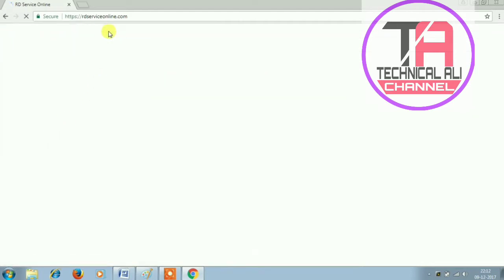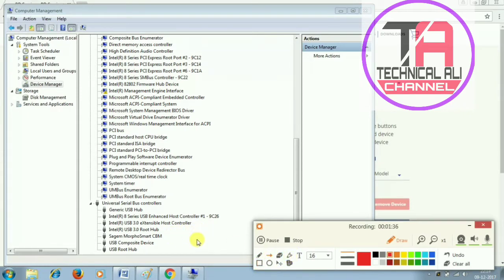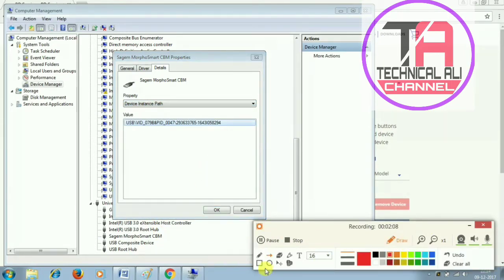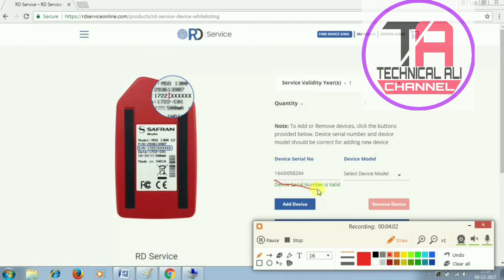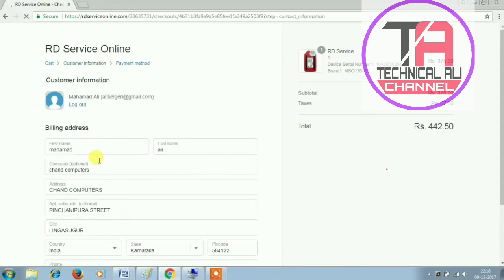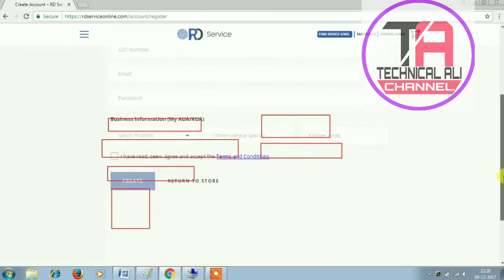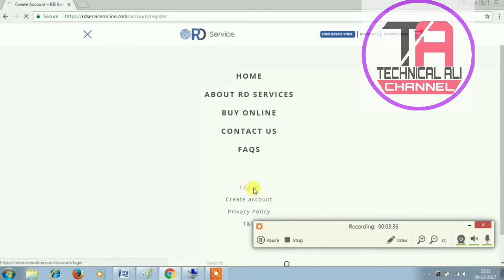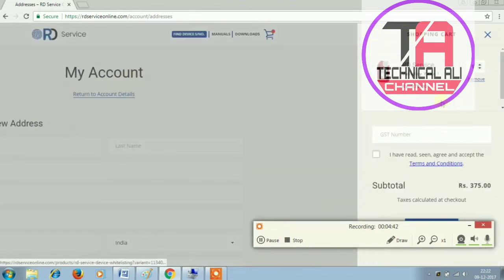Get your Biometric Fingerprint Scanner Morpho Registered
You are at right place if you are searching for RD Services or Registered Services or you can say OTP of Aadhaar Biometric devices, weather old legacy device or purchased as new recently. As now a day's UIDAI Gov. of India is much focusing on security of Aadhaar as it is going to be integrated with each and every government programmes soon weather Voter ID Card, Driving Licence or ATM Machines, so every biometric device of any company such as Morpho (MSO 1300 E/ E2/ E3), Mantra (MFS 100, 200, TAB), Gemalto 3M Cogent (CSD 200, CIS202, CS500e), Secugen (Hamster Pro), Nitgen, StarTek (FM220) etc. Your morpho scl rd service device may ask for the activation code. UIDAI government of India has instructed to use "Registered Devices" (RD) for Biometric Authentication, so all devices which were using on or before 30th September, 2017 will be treated as Public Device and will not be secured and become stranded. For all biometric devices weather used on any client application and using API of Aadhaar should must required to install RD Service and get the activation of RD Service from US. Radium Box is offering Aadhaar Registered Device RD Services for STQC Certified Biometrics Devices to be used under UIDAI, Gov. of India under Information Technology Act, 2000, Aadhaar (Targeted Delivery of Financial and Other Subsidies, Benefits and Services) Act, 2016 (“Aadhaar Act”).

This is applicable for all Biometric Devices weather Legacy, Old or new purchased device from Radium Box or any other seller. Radium Box is the Authorised Licence Key provider for all types of Biometric Devices including Single Fingerprint Scanner Device, Slap Fingerprint Scanner, Single Iris Scanner, Dual Iris Scanner, Face Detection Biometric Devices etc. All Authentication User Agencies (AUA), Authentication Service Agencies (ASA) and all STQC Certified device providers should must comply with the UIDAI Guideline to implement RD Service.

What is L0 Devices? – A biometric device if the signing and encryptiondone in the software at host level for Aadhaar authentication.

What is L1 Device? – If signing and encryption of the biometric device being executed within the Trusted Environment due to which restricts leakage of private key?

What is Registered Device Service or RD Service? - RD Services or Registered Deviceis a service which encrypts the capture of each biometric authentication with signing and encryption of biometric environment.In respect of existing biometricDevices and new devices we will help in migrate such devices to L0 compliance level with RD Services and up gradation of device driver software or biometric firmware upgrading as per UIDAI. Rradium Box is charging for Management Server operations which will be chargeable to the Purchaser at a fixed price. The commercial terms of arrangements within this entire option are to be mutually agreed between Radium Box a Device Providerand Purchaser.

Device Provider shall be responsible to provide devices and associated software described above as per the specifications issued by UIDAI which will be STQC certified. While the Device Provider will make all reasonable efforts to ensure that all security standards specified by UIDAI are met to prevent breaches such as replay attack and key compromise, the Device Provider shall be liable only for damages, if any, if it is established that such breaches have been caused due to an intentional breach on the part of Device Provider or due tro non compliance of the devices and associated components to the existing standards. The biometric scanner device will be deployed in Purchaser environment or an environment controlled / influenced by Purchaser. The Purchasershall be responsible for maintaining the requisite level of security and related measures to prevent security breaches, including but not limited to preventing replay attacks, compromise of device keys, keeping the environment clean of rogue applications, malware, virus etc which may either adversely affect the functioning of software provided by device provider or which may try to hack / disrupt the functioning of such software to cause a security breach.

Standard terms and condition for device upgrade:-

a) Any other applicable Taxes shall be charged extra and on actual basis.

b) This will cover the device upgrade, Key Rotation to comply with UIDAI Registered Devices and that to Level 0 only.

c) We will be extending one year OEM warranty against manufacturing defects. Exclusions to this are any damages cause by mishandling, any burns, corrosion or any damages caused by exposure to chemicals, fire, water, etc

d) Candidates have to fill all the relevant details very carefully, there is not provision of edit and submit button. Candidate can edit his/her registration details as many times as he/she wishes, however once the details filled by him/her are submitted, then no further change (s) shall be permitted.

e) Payment Terms - 100% in advance.